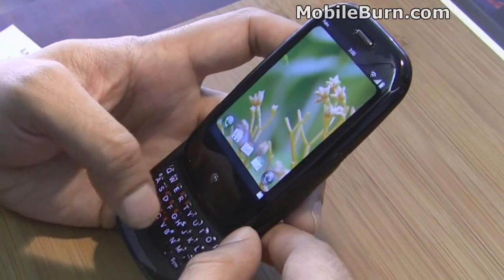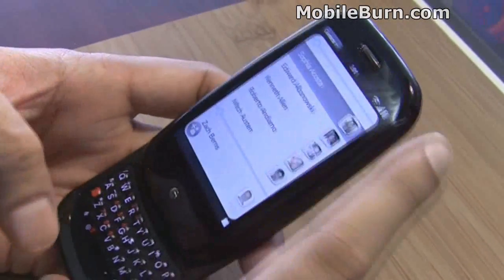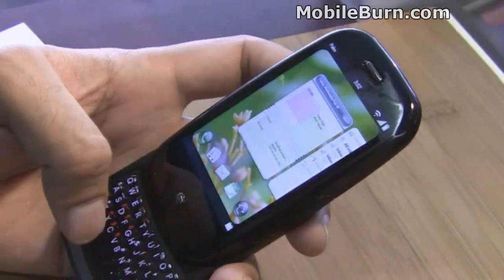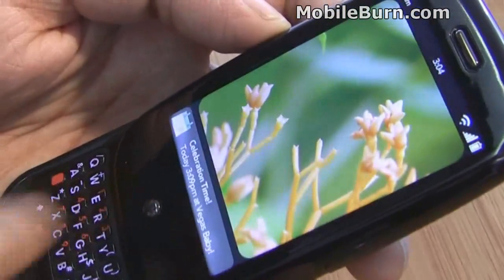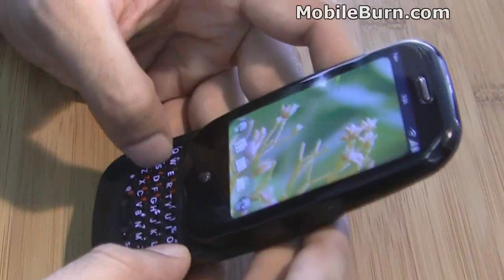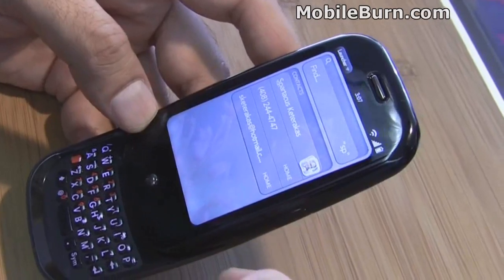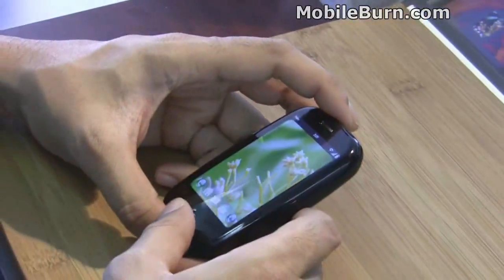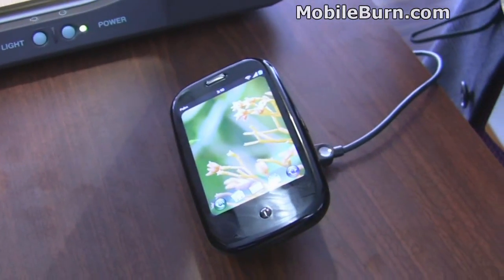Demo of Palm Pre (GSM/UMTS) from MWC09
A demo of the GSM/UMTS version of the Palm Pre shot at Mobile World Congress.